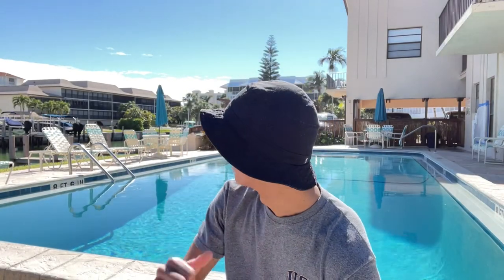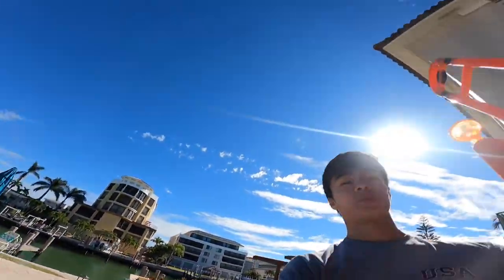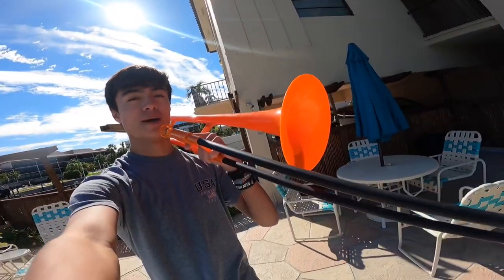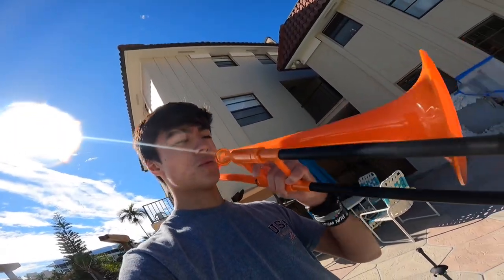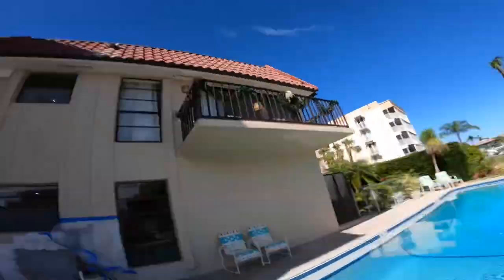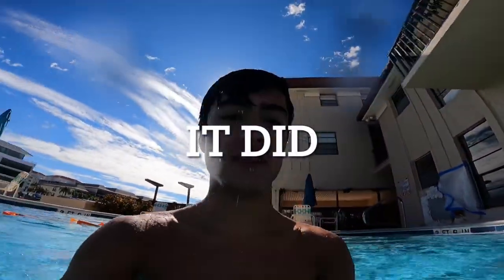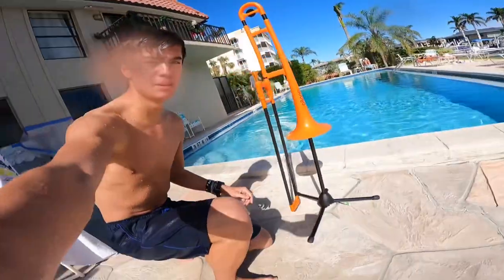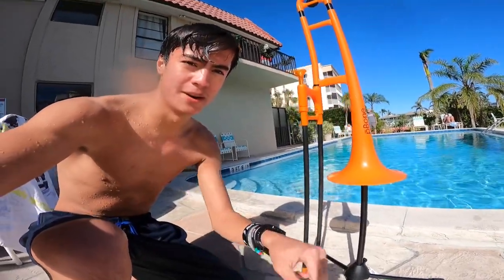Can you play the trombone underwater?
Taking advantage of the pBone I brought on our family vacation to Marco Island, FL, I try and find out how easy (or not) it is to play trombone underwater.